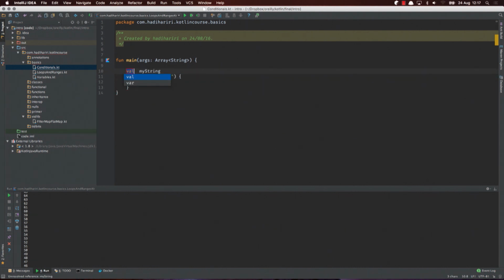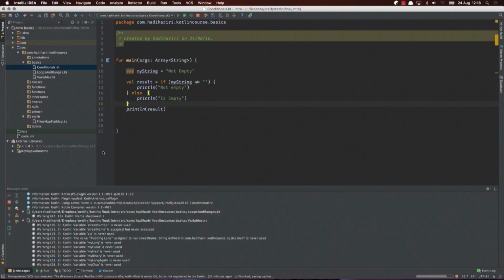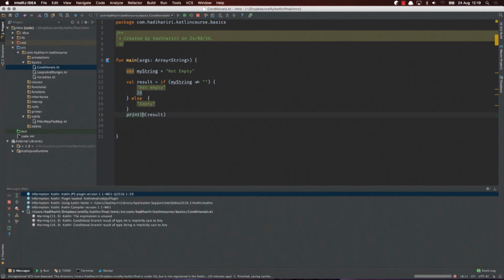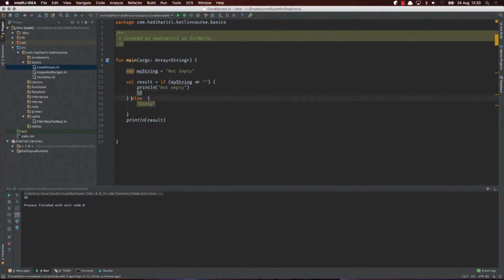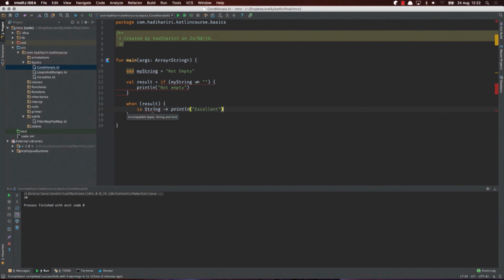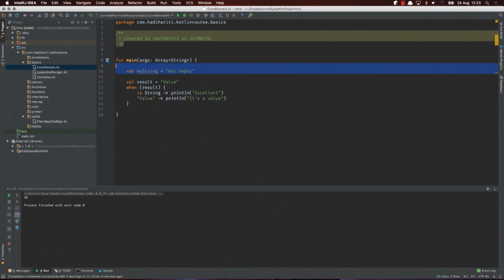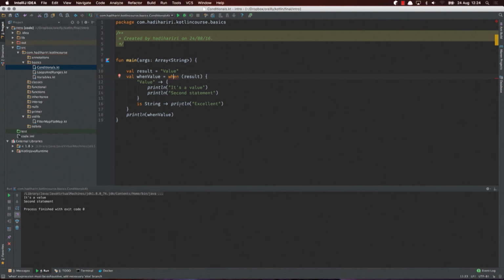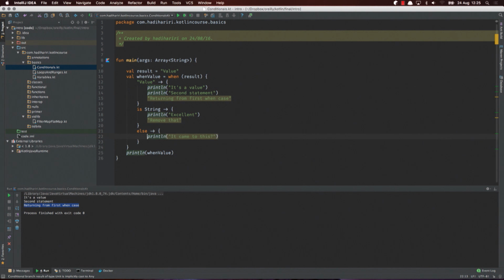3 Conditional execution with if and when in Kotlin